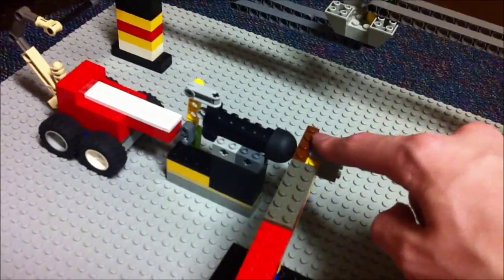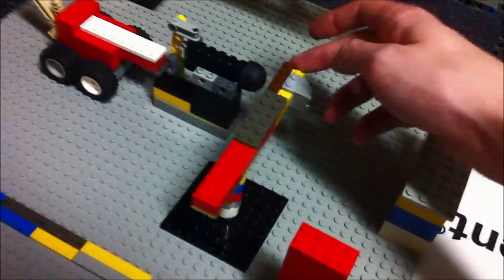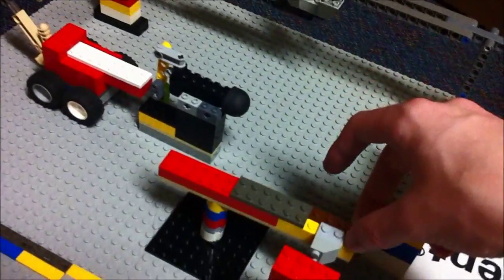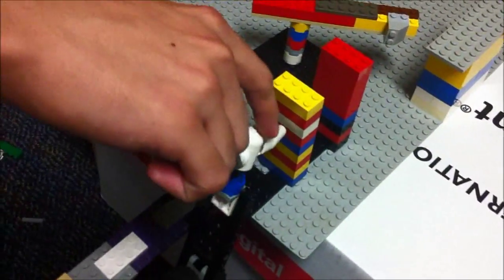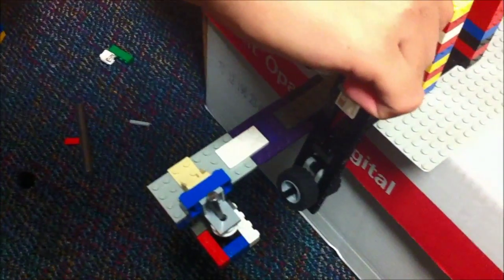Lego Rube Goldberg Machine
List of steps:
(in hindsight I realized there are 14)
Step 1: Fan turns on
Step 2: Sail-car starts to move
Step 3: Sail-car hits battery
Step 4: Battery and Sail-car fall into basket
Step 5: Weight of basket changes balance of seesaw and turns it.
Step 6: Seesaw lifts lever
Step 7: Boot hits car
Step 8: Car triggers projectile launcher
Step 9: Projectile hits arm
Step 10: Arm pivots 90 degrees
Step 11: Arm hits first domino
Step 12: Dominoes fall on each other
Step 13: Final domino hits hammer
Step 14: Hammer hits nail